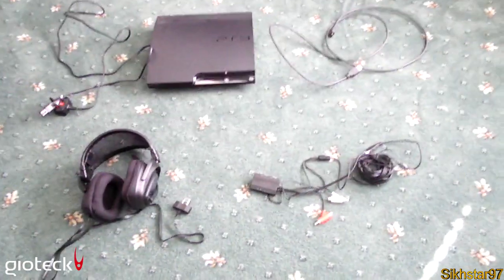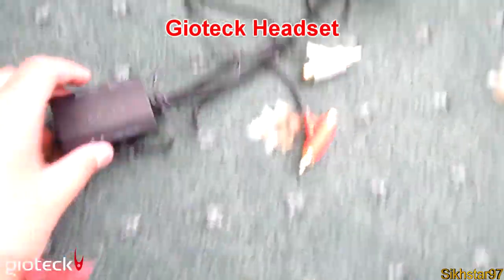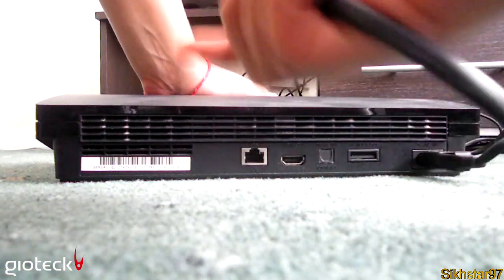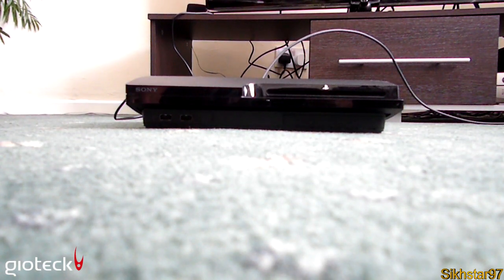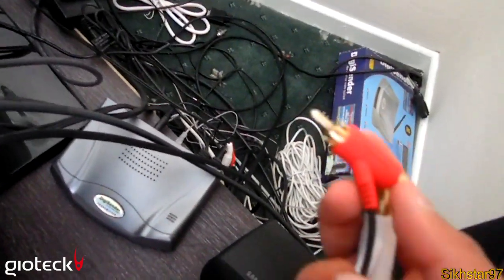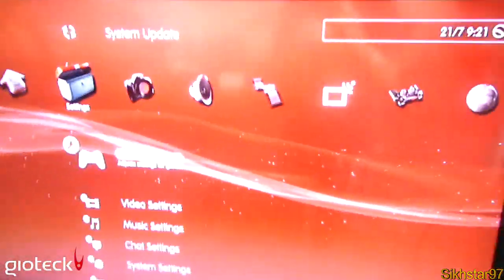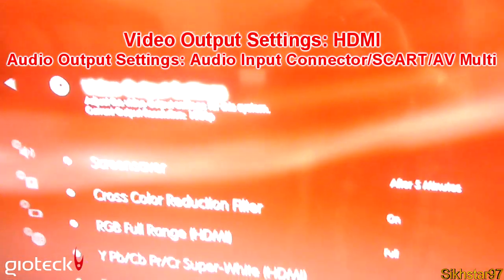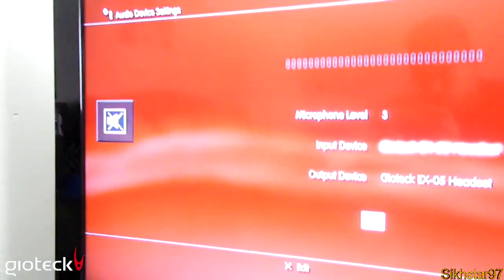Gioteck / How To Set Up The EX-05 With A PS3 (HDMI OPTION 2)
show you how to setup the Gioteck EX-05 Wired Headset with a PS3, where the video is going through HDMI and an PS3 AV Cable IS NOT available. Requires TV to have Audio Out, which little do.